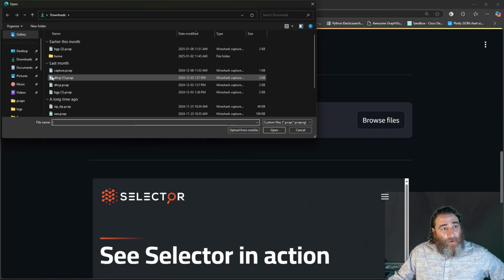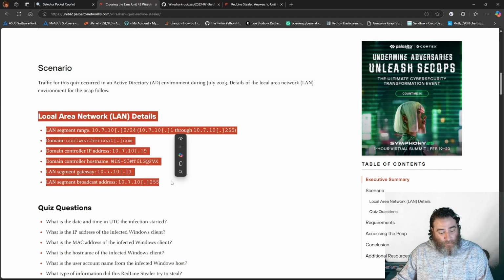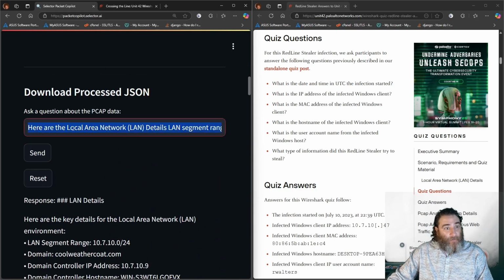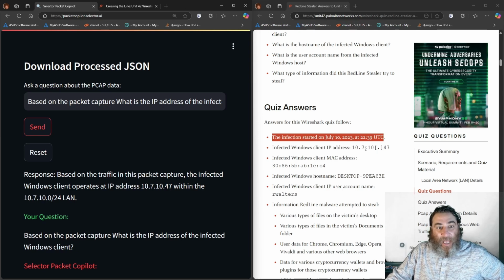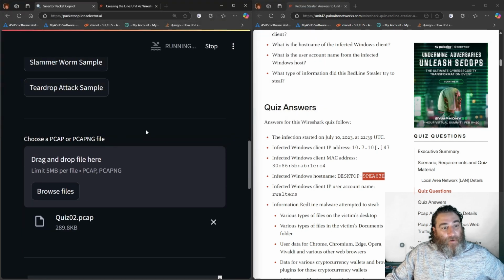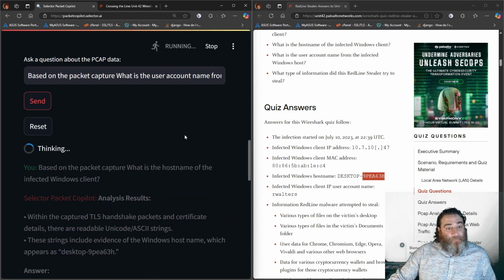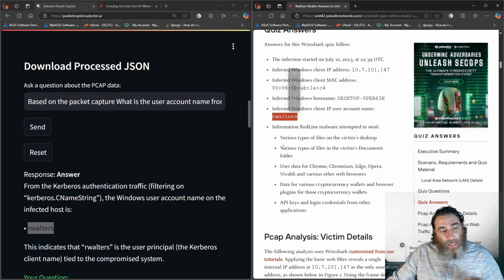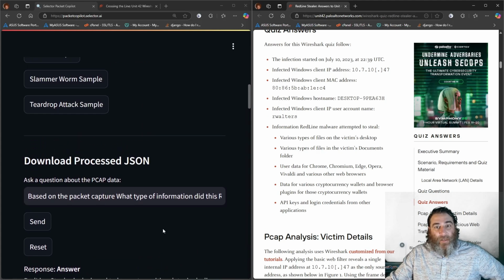Selector Packet Copilot vs Another Unit 42's Wireshark Quiz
🚨 Selector Packet Copilot vs. Another Wireshark Challenge 🚨

First, Packet Copilot took on Palo Alto Networks’ Unit 42 Wireshark Quiz from January 2023—and passed with flying colors. ✅ Now, we put it to the test AGAIN with a new PCAP, new conditions, and a completely different set of questions with August 2023's Quiz!

Guess what? It did it again. ⚡

How many network engineers would it take to analyze a PCAP and answer all five Wireshark-related questions correctly? How long would it take them?

With Selector Packet Copilot, it happens in seconds. No clicking through endless packet traces. No regex gymnastics. Just natural language and instant, AI-driven results.

We’re not just automating packet analysis—we’re redefining network forensics. 🚀

Are you still manually digging through PCAPs? Or are you ready to evolve?